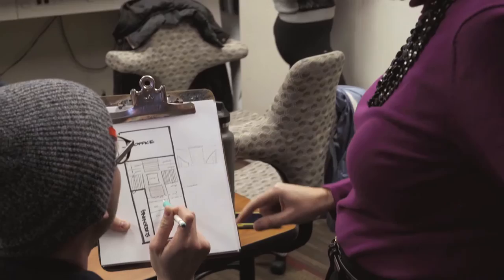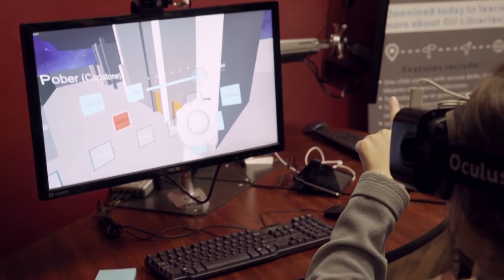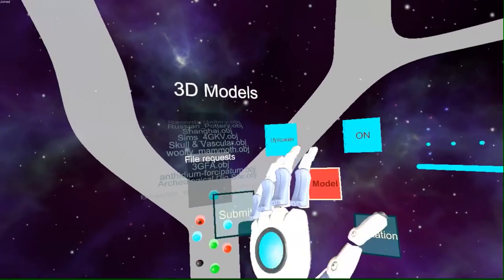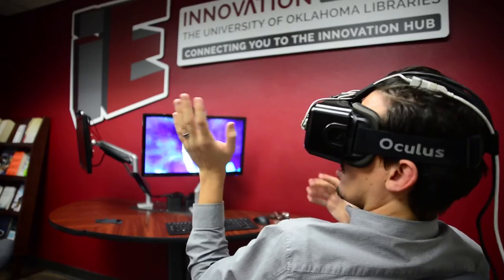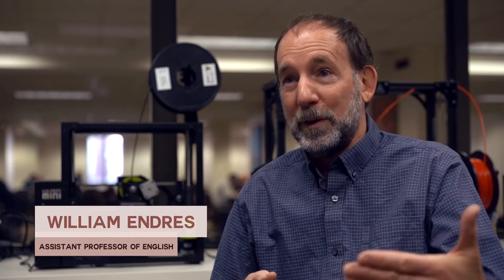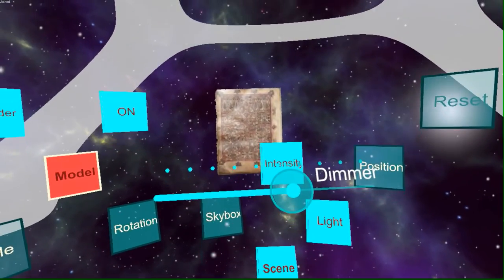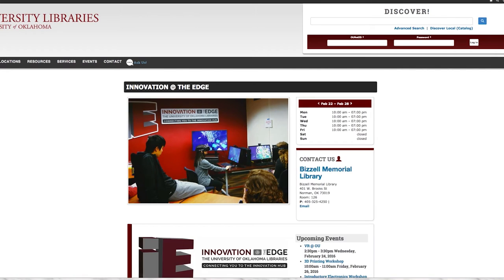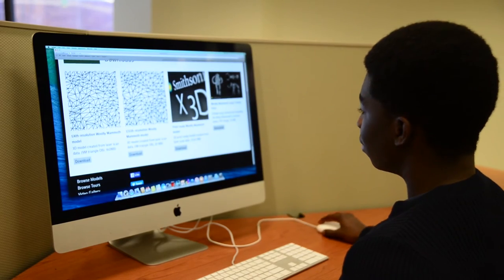University of Oklahoma Libraries Virtual Reality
O.V.A.L. (Oklahoma Virtual Academic Laboratory)​ allows non-technical users to analyze/manipulate 3D models in virtual reality. Any model, from any field of study can be deployed across a network of headsets in a learning space where limitations concerning scale and perspective are all but nonexistent. Visit libraries.ou.edu/EDGE to learn how the OVAL system can augment your scholarship using virtual reality.